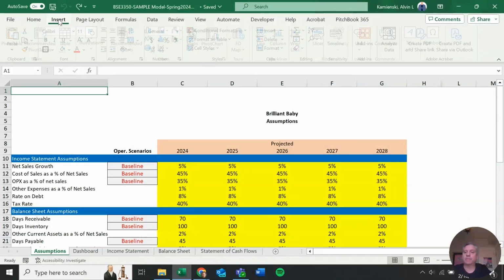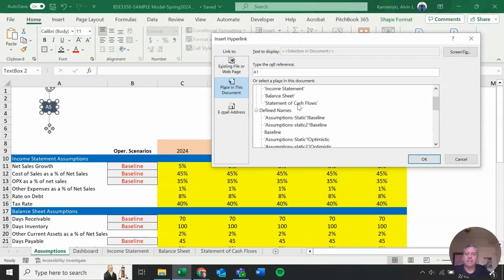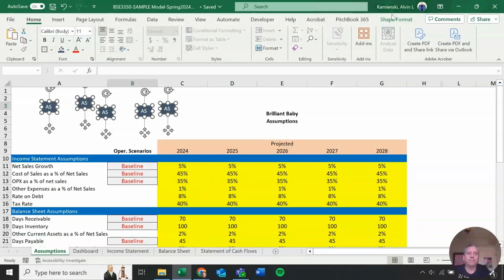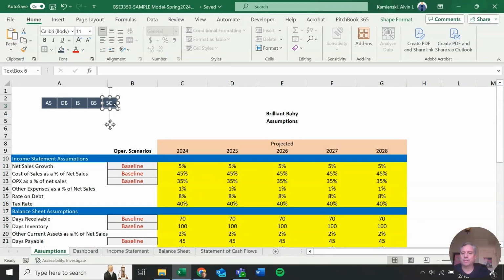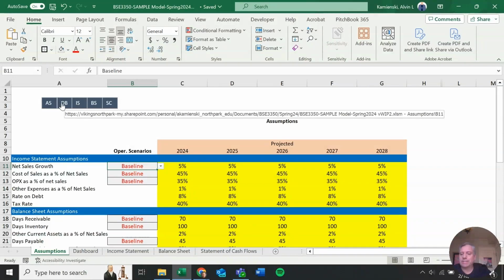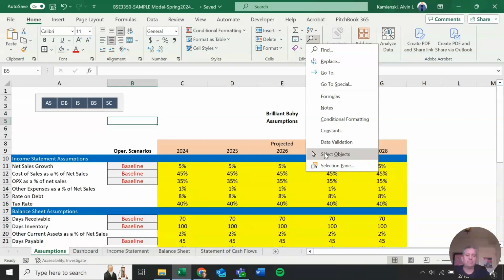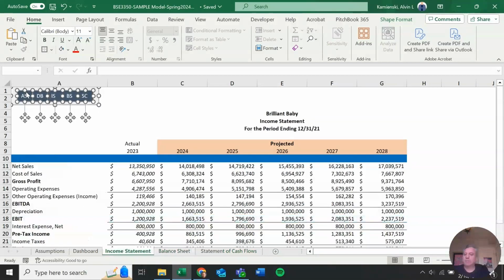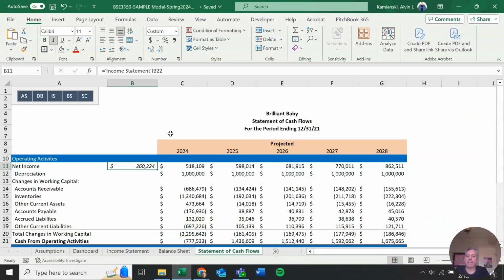A2.Financial Model-Navigation Toolbar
Building a navigation toolbar for a financial model
Used in BSE3350